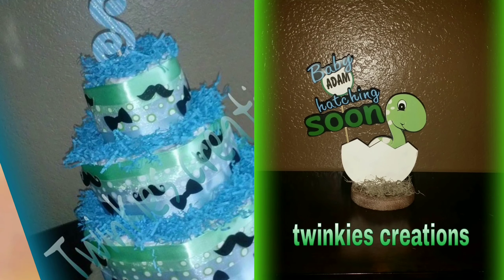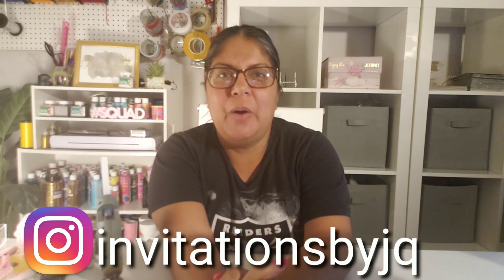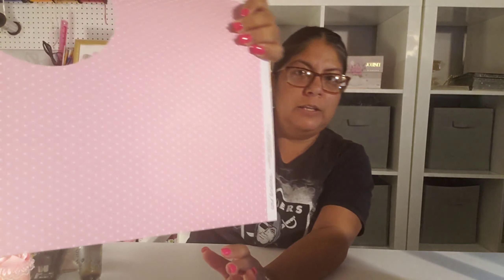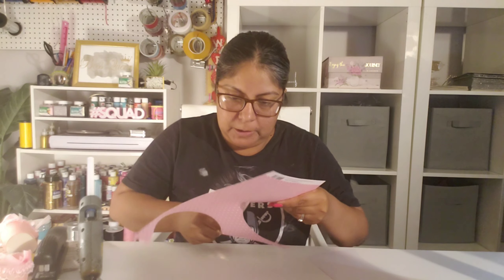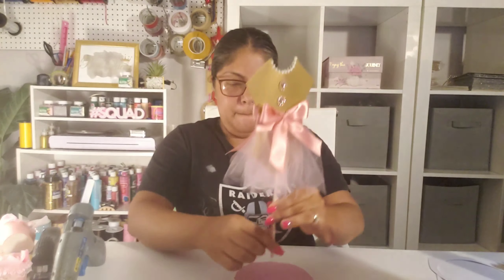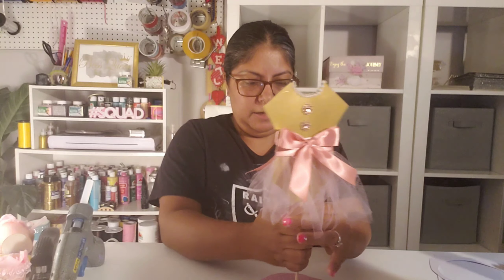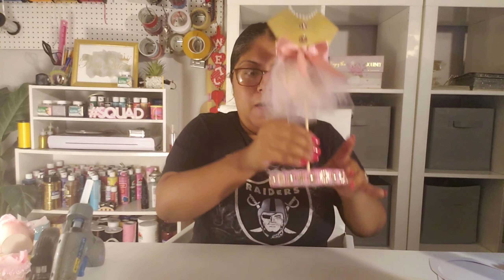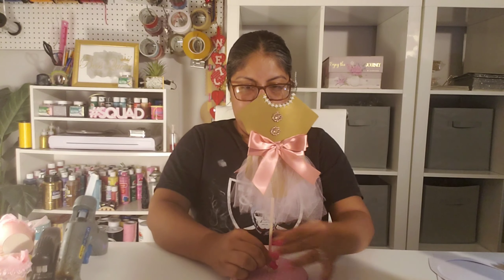DIY Tutu Centerpiece (baby shower)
Hi friends!! Hope you enjoy this video on how to make this cute Tutu Centerpiece!

Look for me on Spotify!

CORDLESS GLUE GUN:

ROSE GOLD RHINESTONES:

How I ship my orders:
Tape Dispenser
Shipping Tape
Bag Sealer
Poly Bags
Bubble Wrap
Air Pillows

PAINTS I USE

SPONGE BRUSHES I USE
GLUE STICKS I USE
GLUE GUN I USE:
PAPER I USE

Leave her a comment!!

***FOLLOW MI KIDS***

Tag me with all your creations!